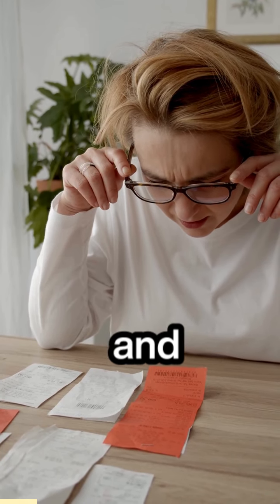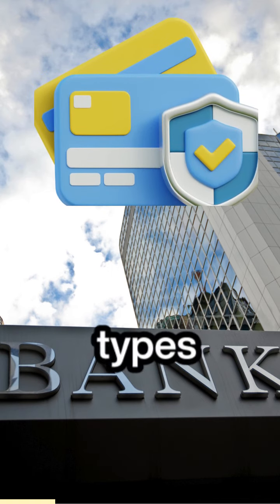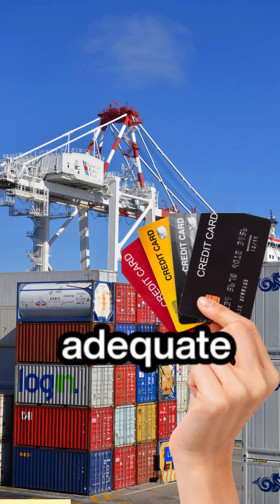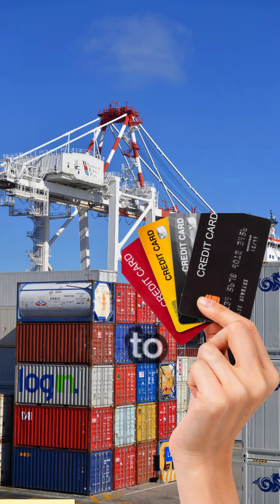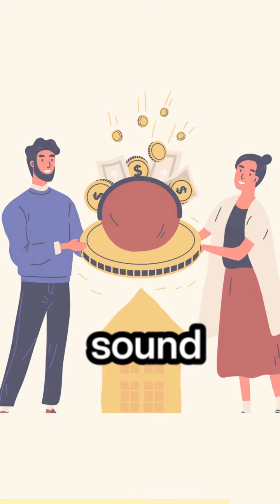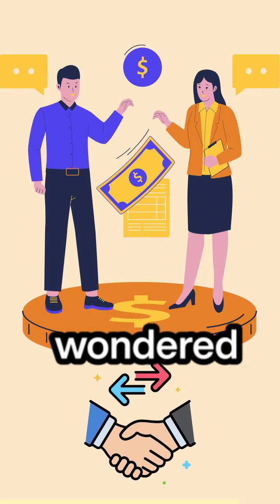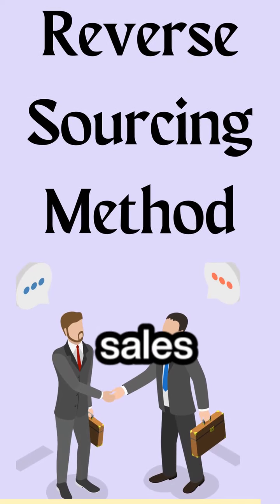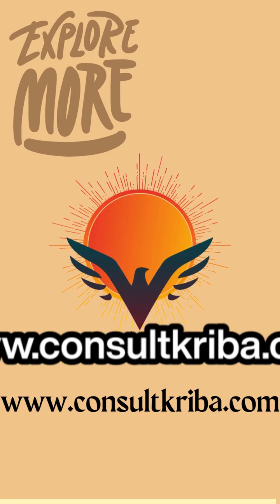Payment risks in Exports Business and ECGC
🌍 Are you an exporter concerned about the export business's payment risks and financial uncertainties? Look no further! ECGC provides comprehensive insurance solutions that safeguard your exports from various risks, including buyer insolvency and political unrest. 💼 With 41 types of products and services, ECGC caters to businesses of all sizes. 💰

💳 ECGC offers banks and financial institutions different credit insurance coverage, enabling them to extend timely and adequate export credit facilities to exporters. 🏦

📊 For the MSME sector, ECGC provides export factoring facilities, which include working capital financing, credit risk protection, sales ledger maintenance, and collection of export receivables from overseas buyers. 💼

🔄 ECGC continuously innovates its policies to address changing market dynamics. 🌐

💪 However, even with ECGC coverage, having a sound financial backup is crucial when considering credit payment. 🤝

🔒 Wondering how can you negotiate a safe payment term with your buyers confidently and grow your business with peace of mind? Discover the power of the reverse sourcing method, which equips you with an effective sales process and negotiation skills. 💼

🔎 Want to know more? for expert guidance and take your export business to new heights!